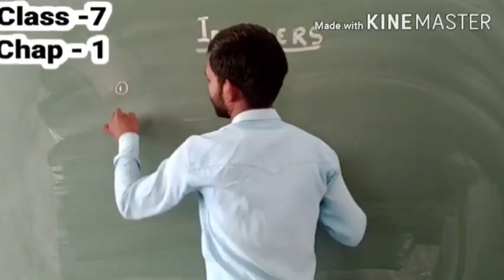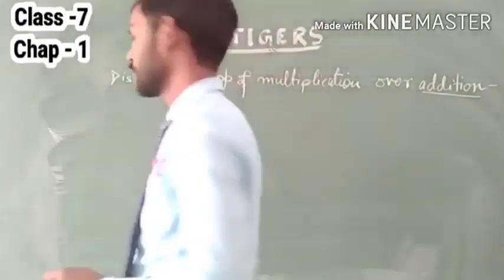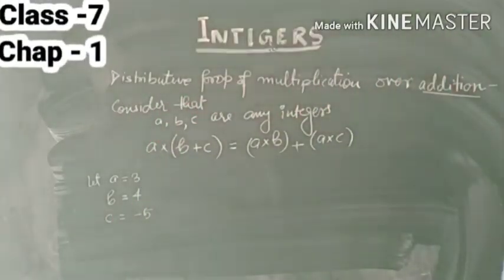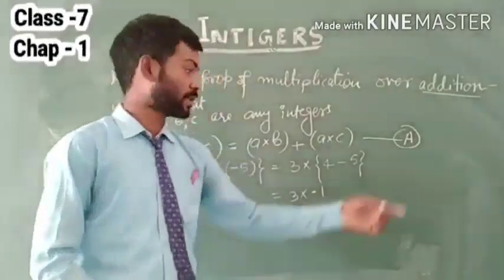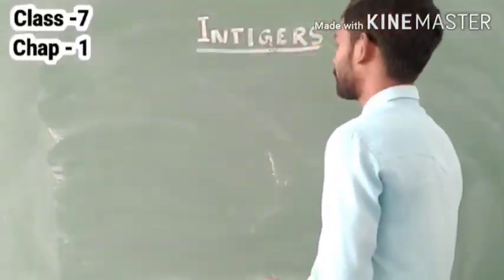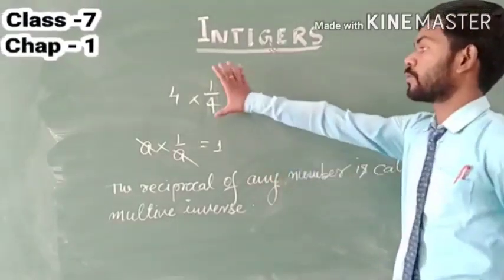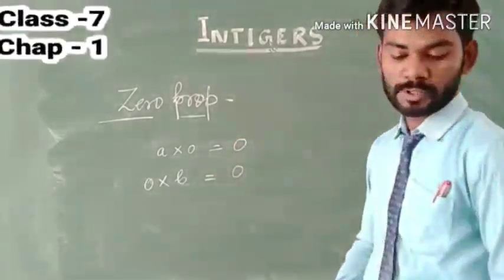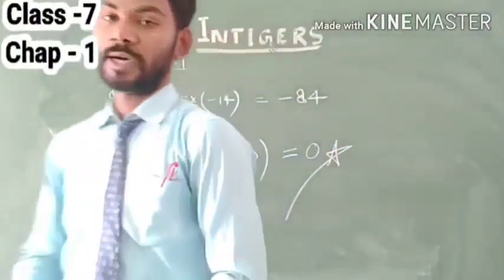Revision Integers part 2